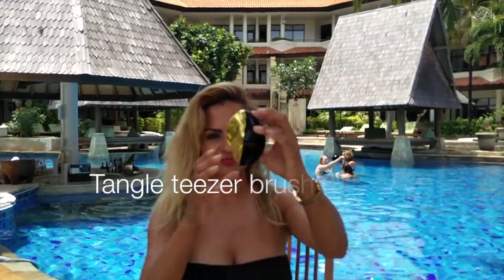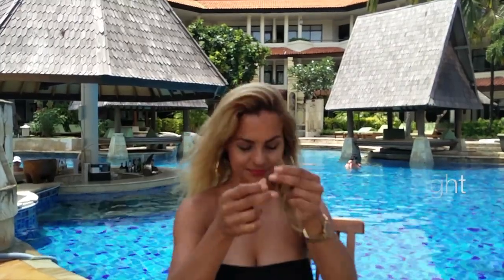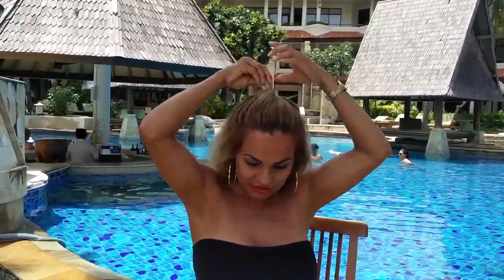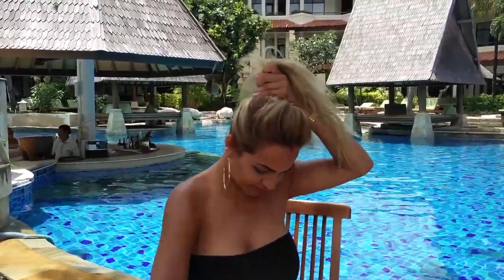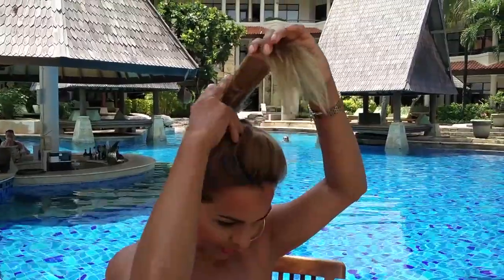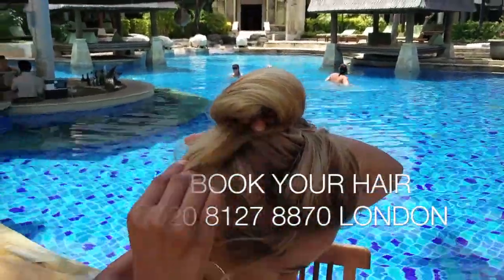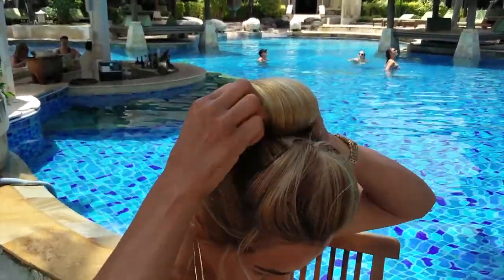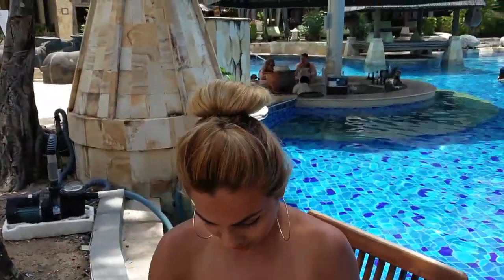Easy holiday Hairstyle - YOU CAN DO IT!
Im a hairstylist and director of Victoria Hair Studio in London,
my passion is to help my clients to be  happy and confident.
I was in Bali and I decided to make this video is a simply and very
beautiful quick hair up.